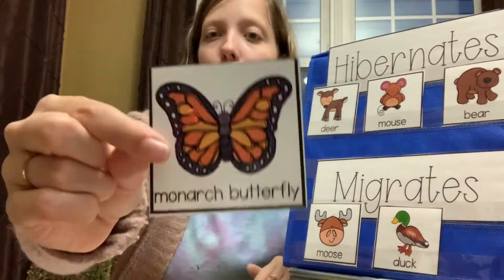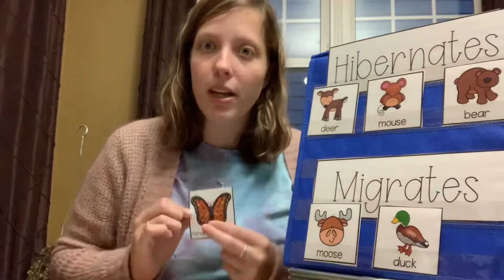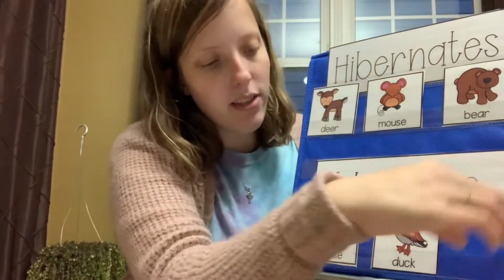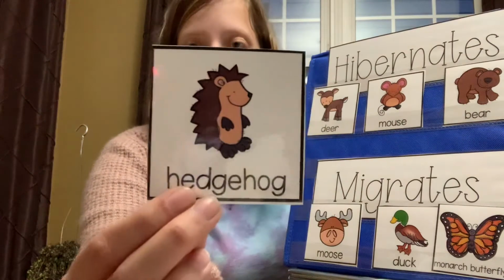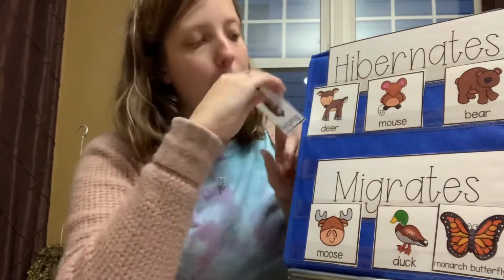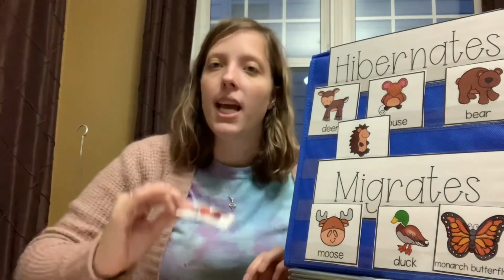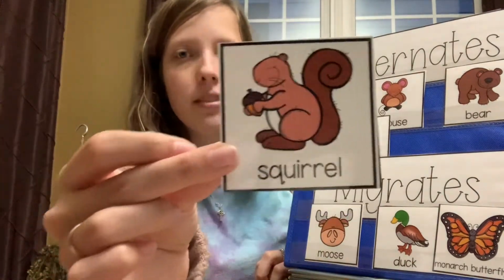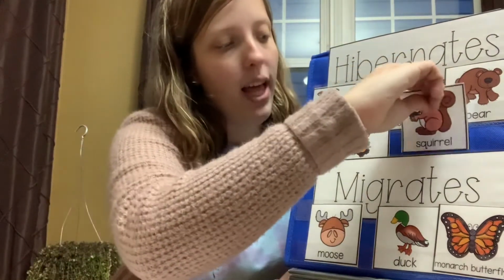Hibernates or Migrates Sort